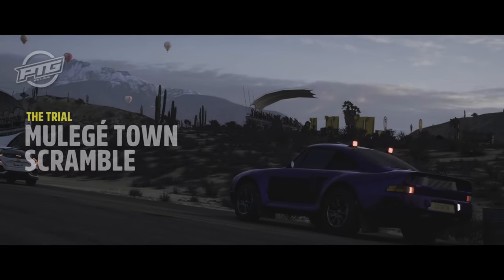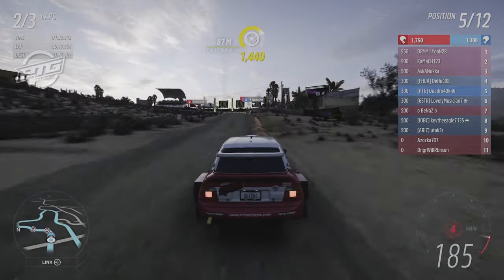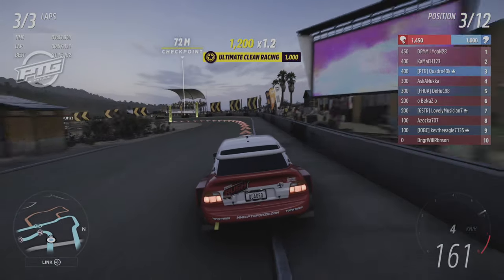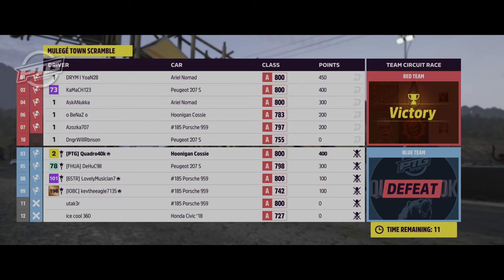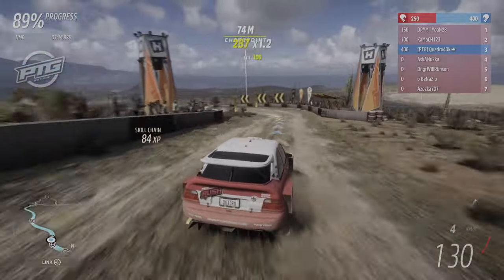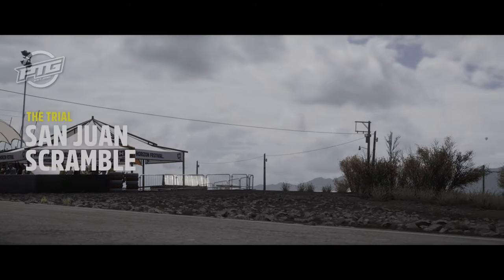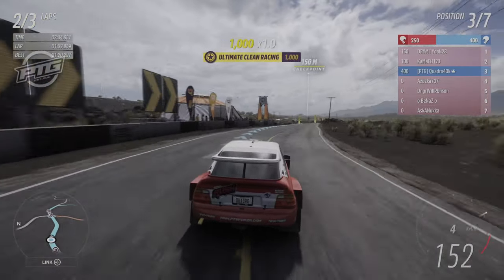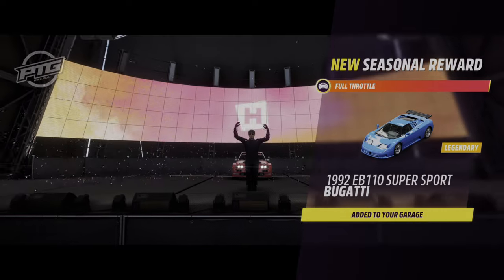FH5 S4 Winter: Trial - Full Throttle (A very lonely Trial)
Forza Horizon 5, Series 4 Winter
Full Throttle (Trial)
World Cup, A 800, Dirt Racing

Reward: 1992 Bugatti EB110 Super Sport (Autoshow Car)

Eligible cars:
Trial: France - 2007 Peugeot 207 Super 2000
Trial: Germany - 1985 Porsche #185 959 Prodrive Rally Raid
Trial: Italy - 2019 Lamborghini Urus
Trial: Japan - 2018 Honda Civic Type R
Trial: UK - 2016 Ariel Nomad
Trial: USA - 1994 Hoonigan Ford Escort RS "Cossie V2"